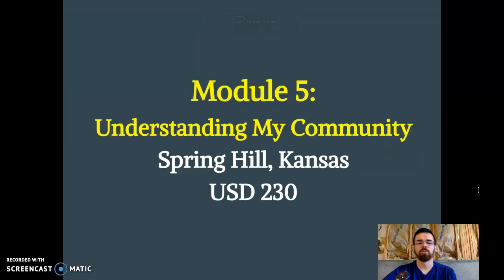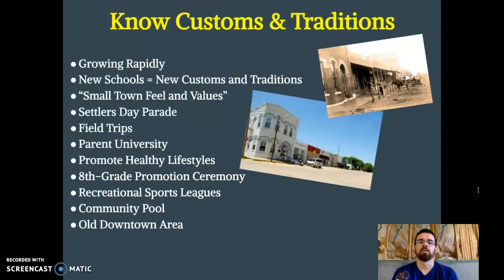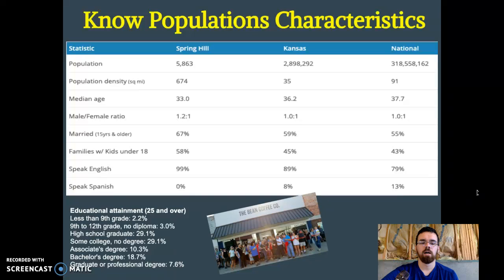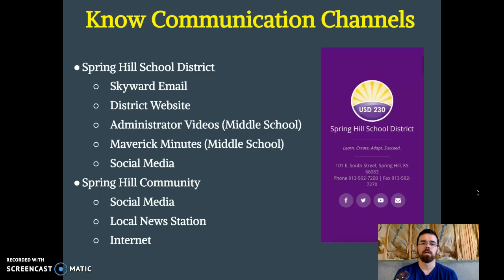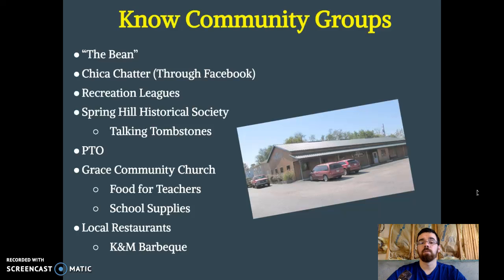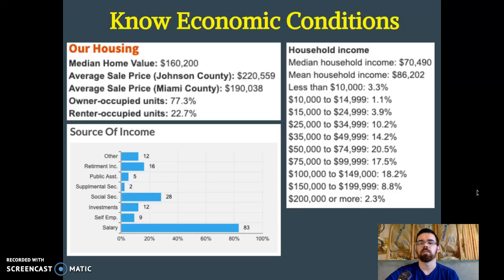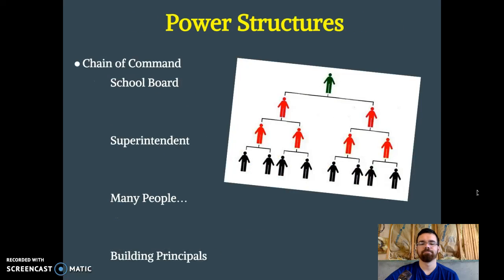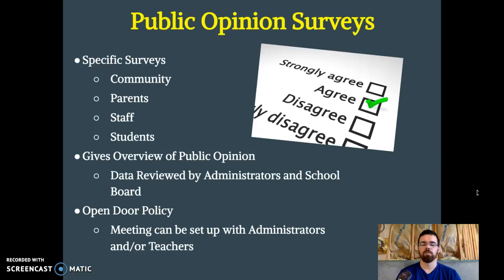Module 5: Understanding My Community